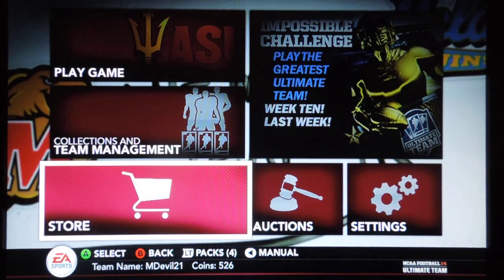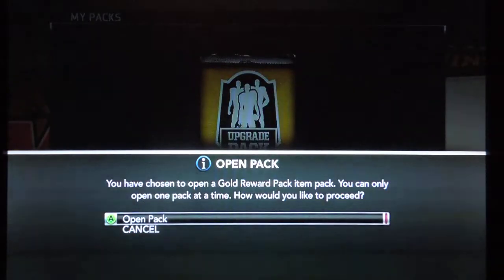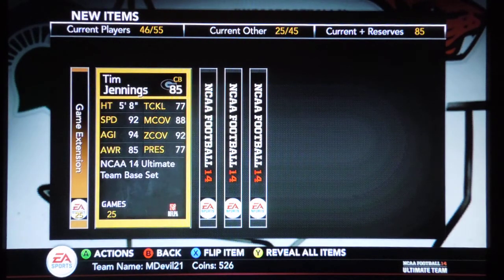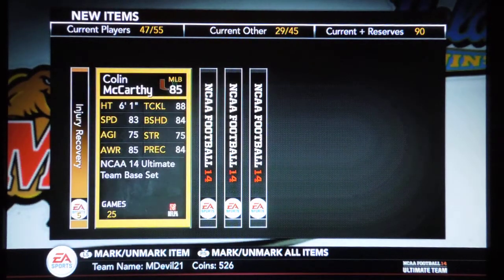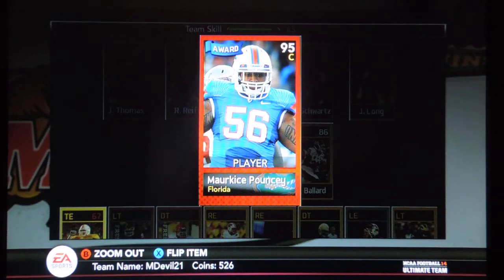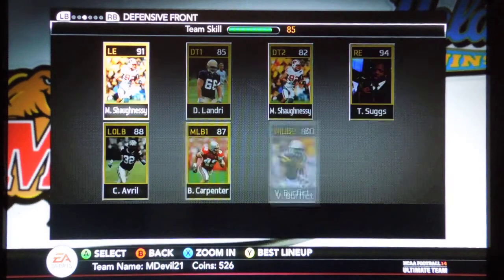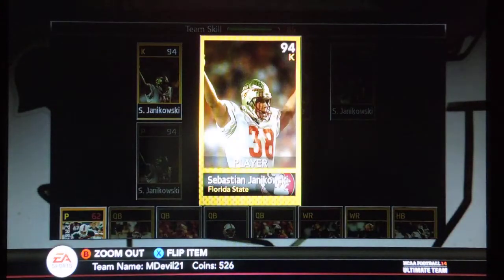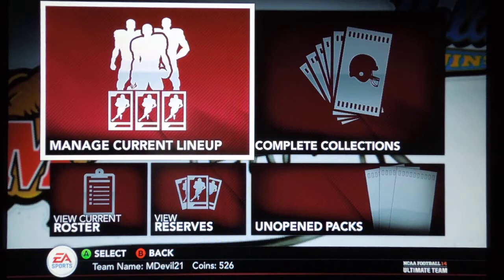NCAA 14 Ultimate Team #5: Gold Upgrade Packs